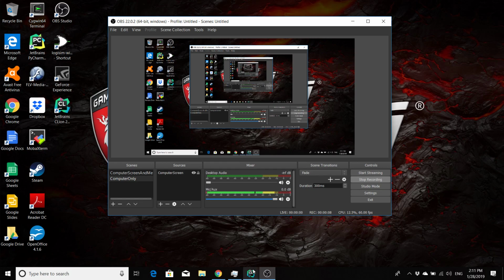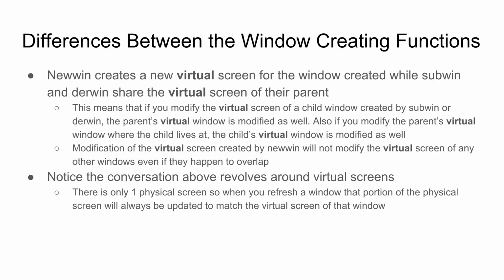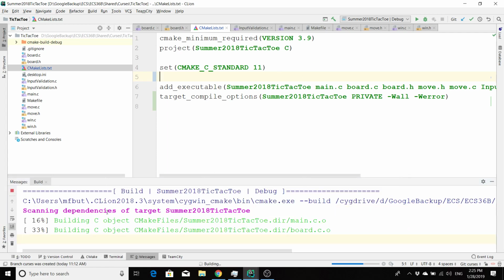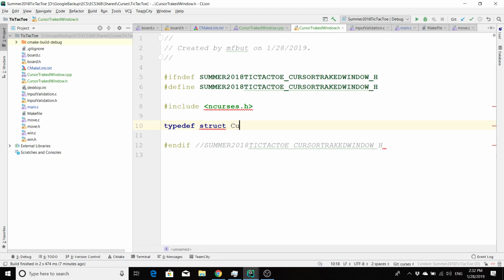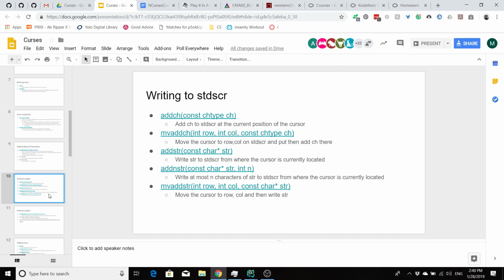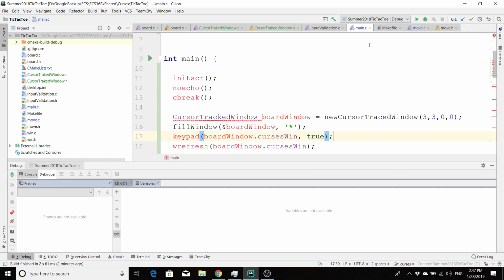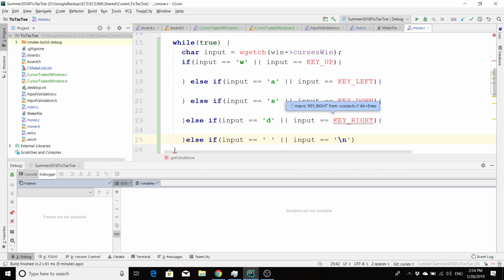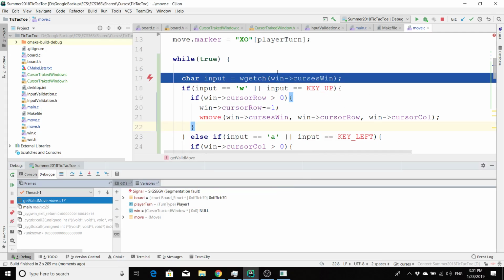ECS 36B Lecture 1/28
We discussed NCurses some more and started working through an example